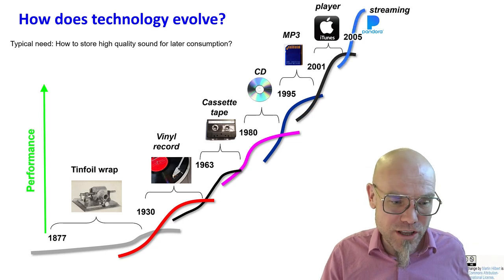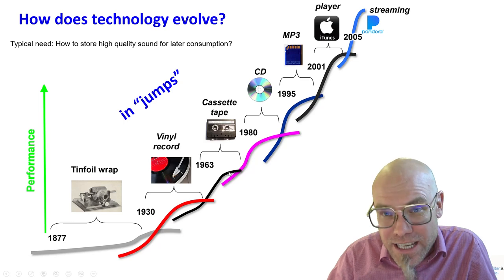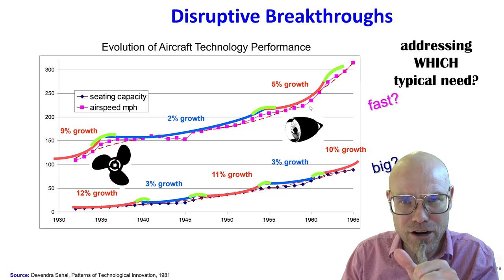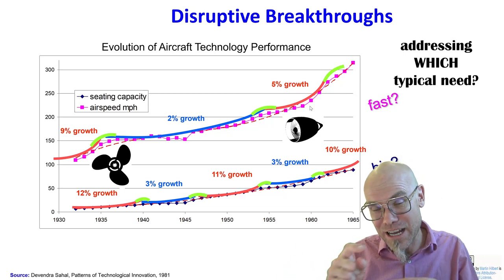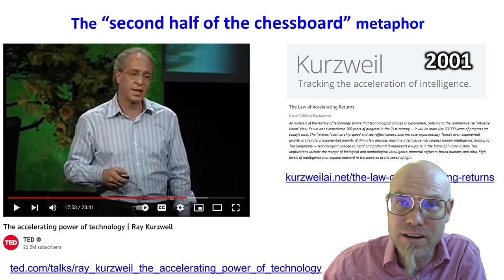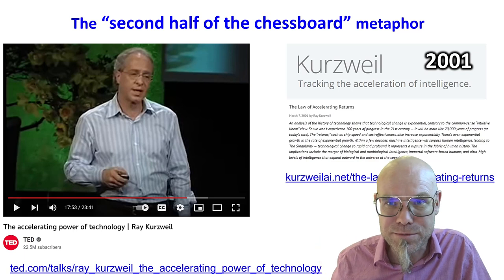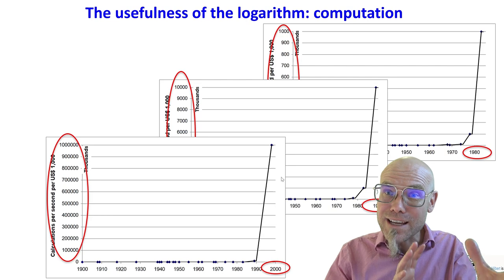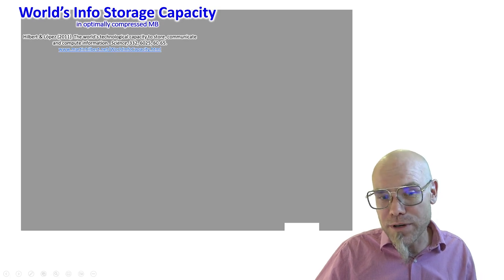DTSC: 8.4 How does technology evolve? From tinfoil to AI!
💡 About: Dive into the dynamic world of technological advancement with this comprehensive video. We examine the method behind the accelerating madness of technological evolution, uncovering the key contours and cycles that define this rapid progress. From early sound recording methods to the complexities of AI, we track the evolutionary journey of tech and its impact on society. This video is a window into understanding why and how technology grows exponentially.

📚 Quick Lesson: The essence of technology's rapid evolution lies in its ability to combine existing elements in novel ways, leading to a cycle of disruptive and continuous innovations that propel us forward at an ever-increasing pace.

This lecture is part of the 2023 version of the University of California online course called "Digital Technology & Social Change".

The Open Online Version consists of a Specialization that grants an official Certificate (it also includes hands-on labs), and can be found